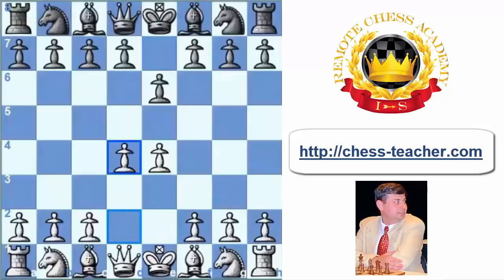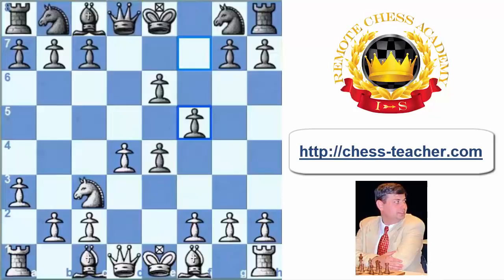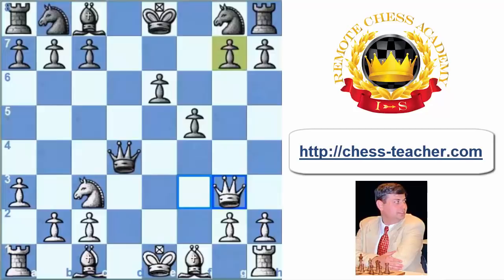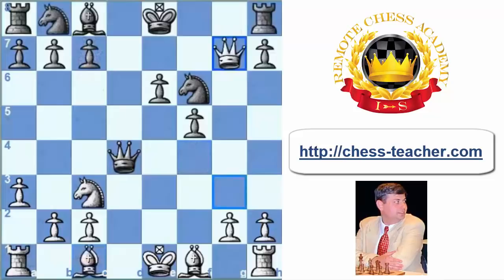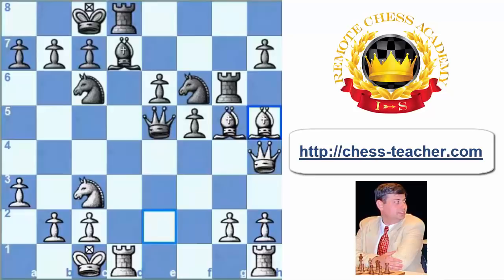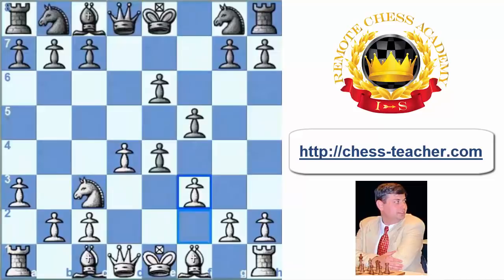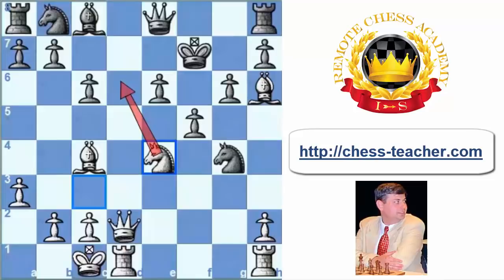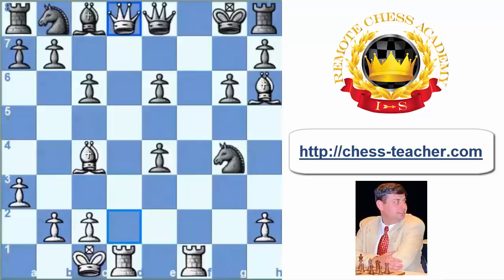French Defense: Alekhine (Maroczy) Gambit | Winawer variation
♙ Study the complete chess course "Gambits against the French" now -

The French Defense 1.e4 e6 is a very solid chess opening for Black. The Winawer variation following the moves 1.e4 e6 2.d4 d5 3.Nc3 Bb4 is named after Szymon Winawer and pioneered by Aron Nimzowitsch and Mikhail Botvinnik, is one of the main systems in the French Defense.

In this variation, Black is tries to immediately attack the White's knight on c3, therefore putting more pressure on the e4-pawn, trying to force White either to play 4.exd5 or 4.e5. In the latter case, White will fix the pawns in the center which will allow Black to counter-attack with 4...c5. So what can White do about it?

After the White's move 4.Nge2, we enter the Alekhine Gambit, named after Alexander Alekhine, also called as the Maroczy Gambit, because after 4...dxe4 5.a3 Bxc3 6.Nxc3 Black tries to support that e4-pawn, and even though White is a pawn down he has the initiative and has great attacking opportunities.

Watch this video lesson where GM Boris Alterman presents to you this sharp opening variation (gambit) and explains to you the key attacking ideas for White so that you can incorporate them in your games right away!